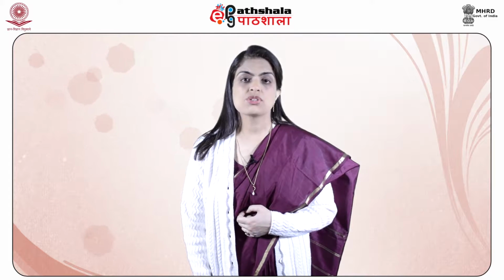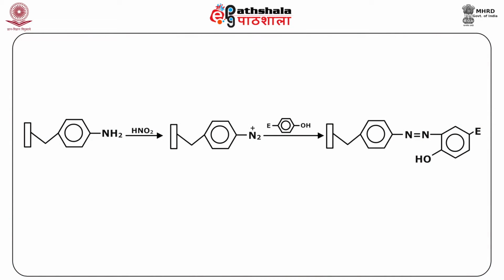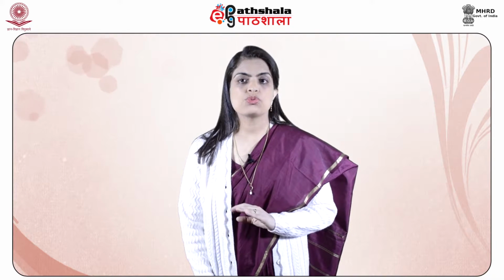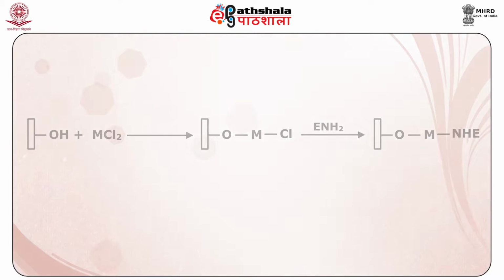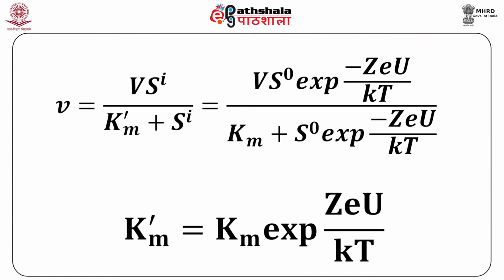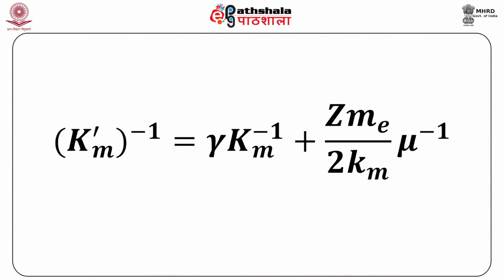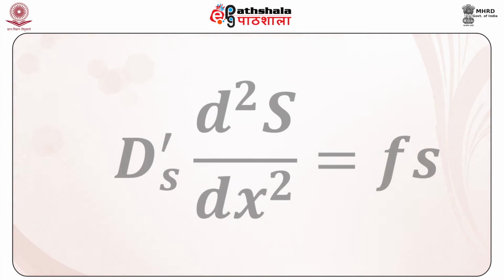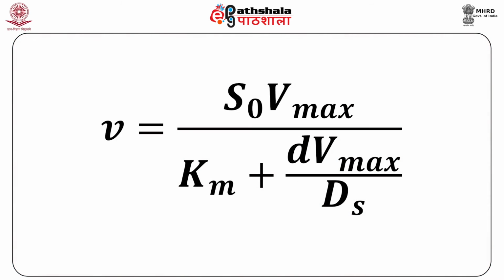Biotechnological applications-I , immobilised enzymes (CHE)